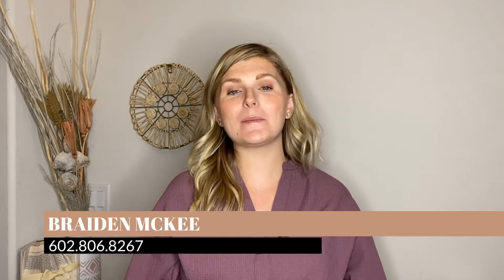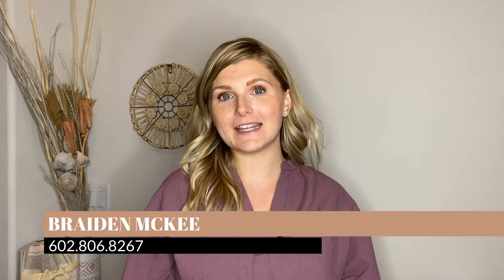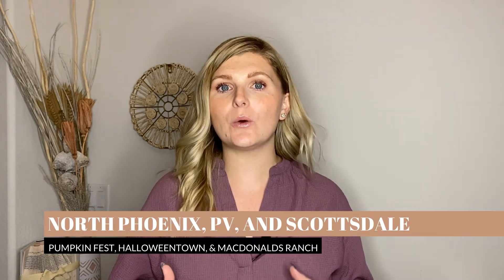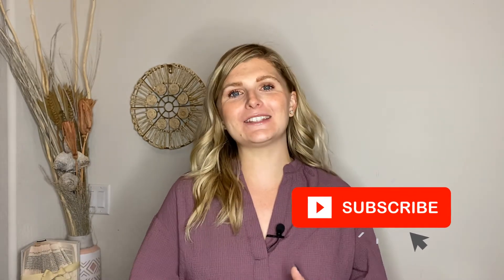Best Phoenix Arizona Pumpkin Patches 2021 | Phoenix, AZ Fall Festival and Fall Events List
Are you looking for the best Phoenix, AZ pumpkin patches and fall events? Today I'm sharing a full list of fall festivals and pumpkin patches around the Phoenix area. Grab the family, your pumpkin spice coffee, and let's celebrate fall!

📲 We have so many people contacting us who are moving here to Phoenix Arizona and we ABSOLUTELY love it! Honestly if you are moving or relocating here to Phoenix, we can make that transition so much easier on you!!